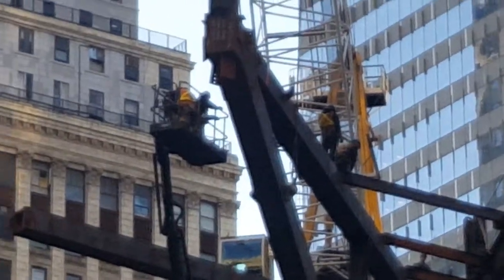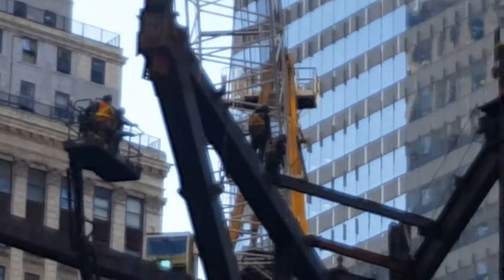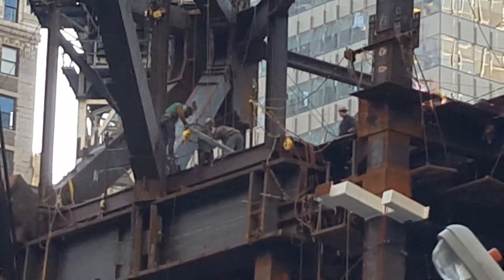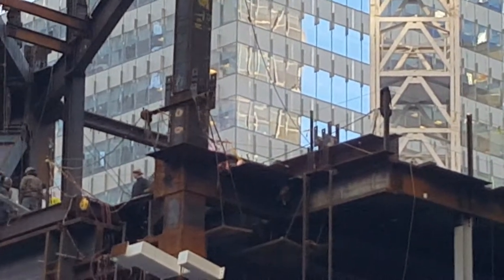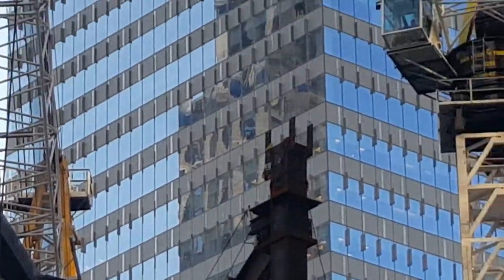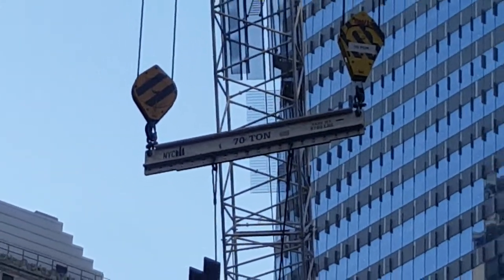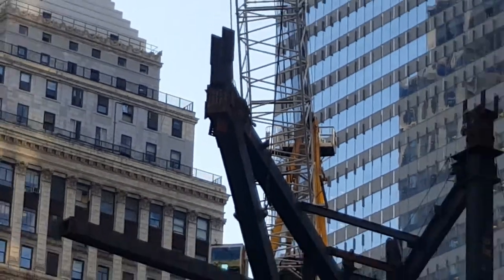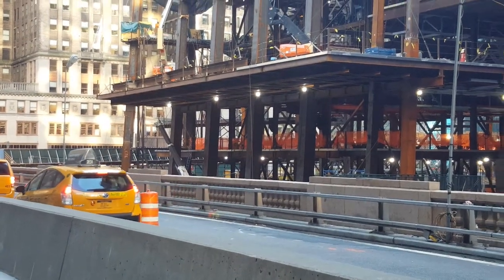One Vanderbilt Tower: HEAVY-WEIGHT corner SHAPE Park Avenue Viaduct R211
Thursday December 7, 2017  MTA R211 Save Budd R32
The Park Avenue Viaduct is a roadway in the Manhattan borough of New York City that carries Park Avenue from East 40th to 46th Streets around Grand Central Terminal and the MetLife Building, then through the Helmsley Building; all three buildings lie across the line of the avenue. The viaduct was listed on the National ...